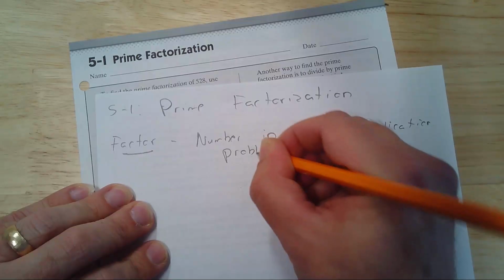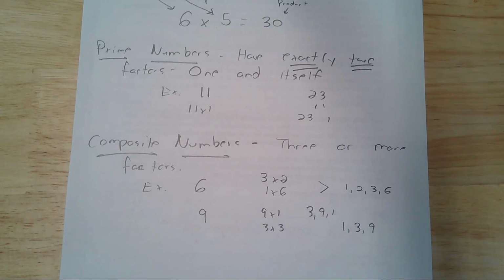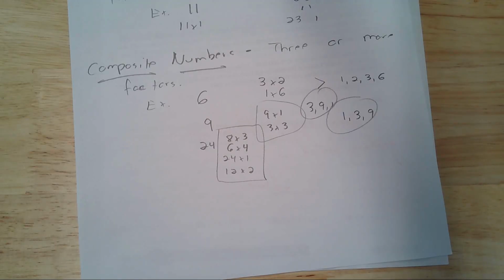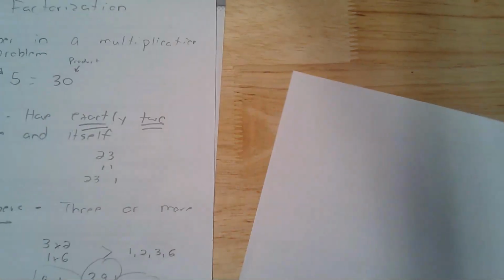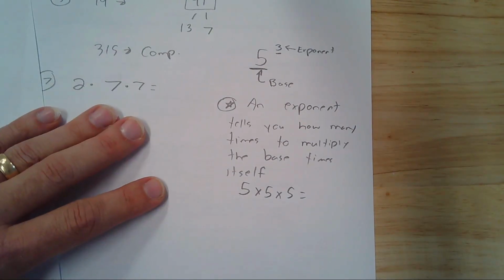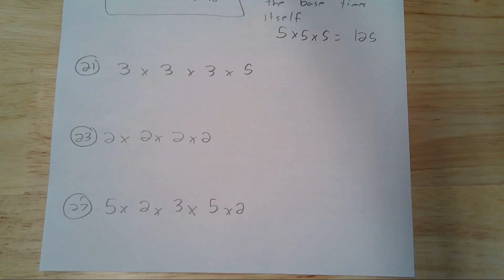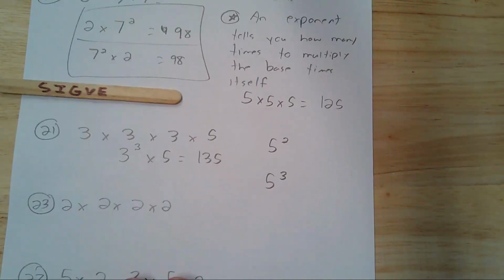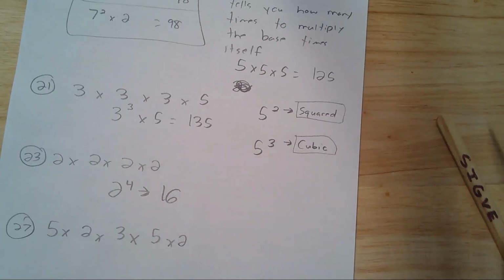Grade 7: 5-1: Prime Factorization